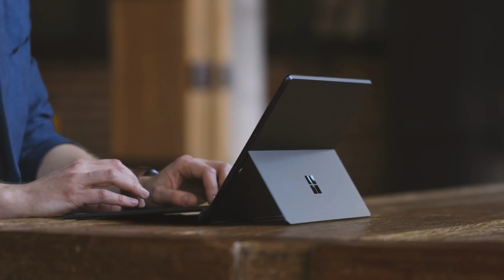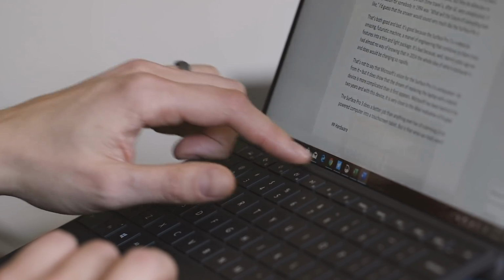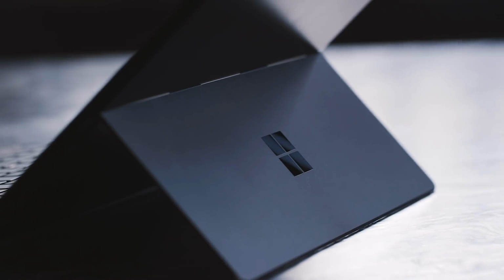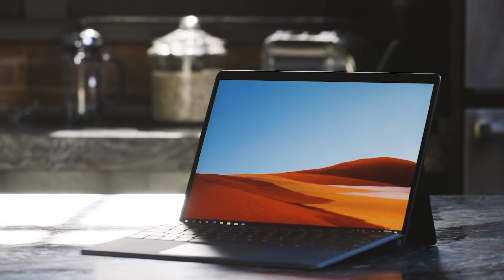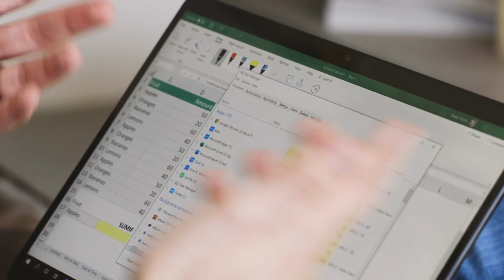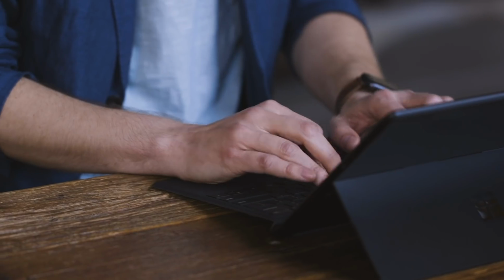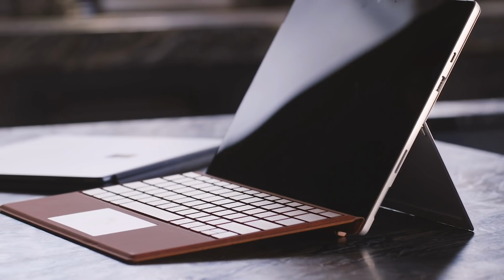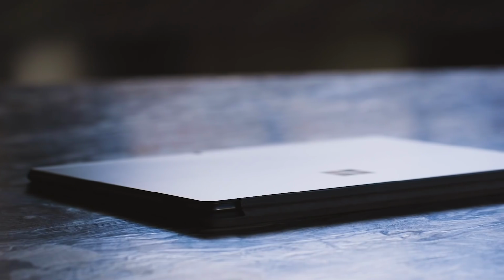Surface Pro X review: heartbreaker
The Surface Pro X is the Windows 10 computer Microsoft has tried to make for years. It is a beautiful, well-made hybrid tablet device that runs on an ARM processor co-developed between Microsoft and Qualcomm. The base model costs $1,138.99 with a keyboard. But like previous attempts, Microsoft hasn’t done enough to offset the compromises this aspirational computer asks of customers.